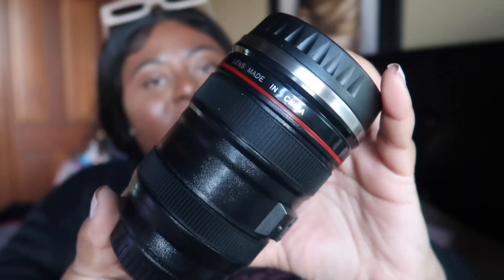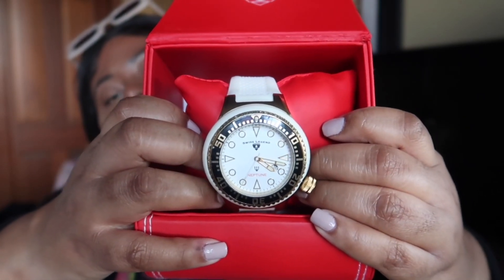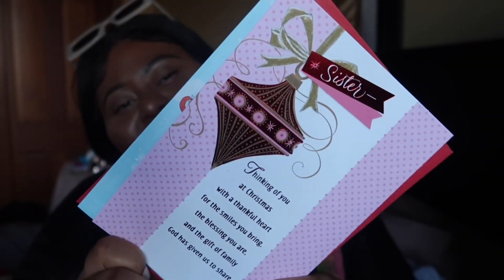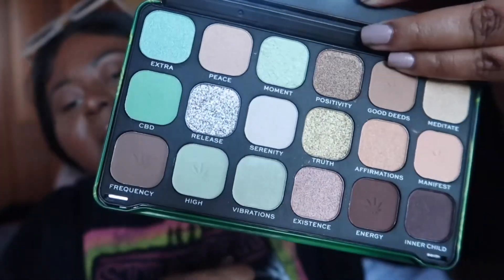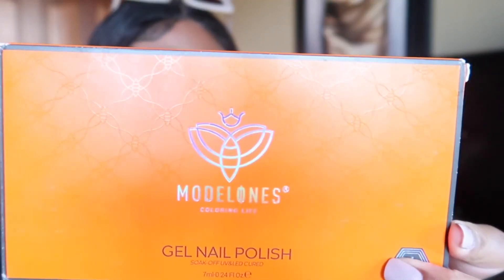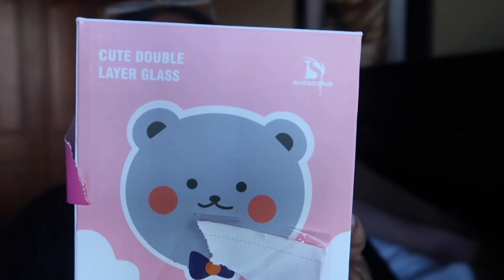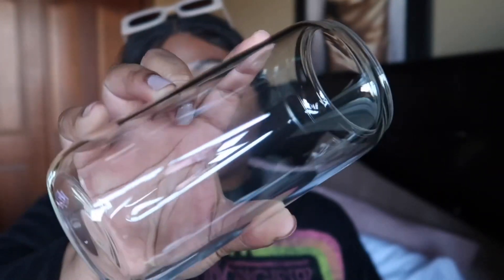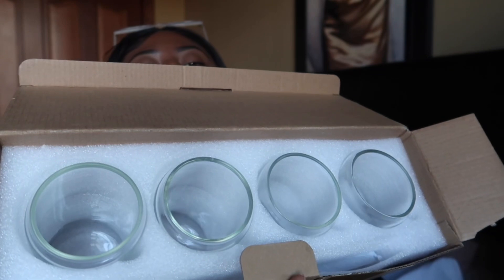WHAT I GOT FOR CHRISTMAS 2022 ! | THOUGHTFUL GIFTS FROM MY FAMILY ❤️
Hey Beauties ! Today’s video is What I Got for Christmas 2022 ! Enjoy 😘

Kayla Winfrey
8245 East 96th Street # 1045

Age : 31 👩🏾‍🦱
Children : 1 👩🏾‍🏫
Camera : Canon G7x Mark II